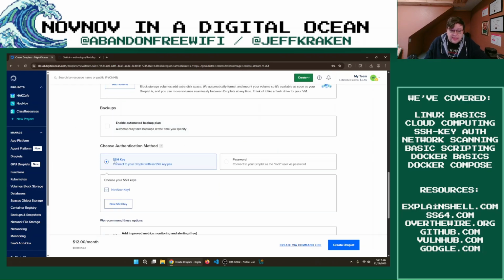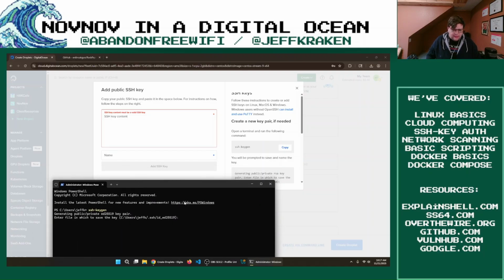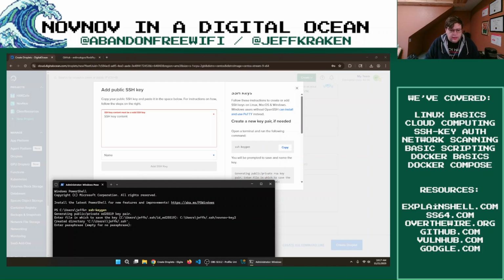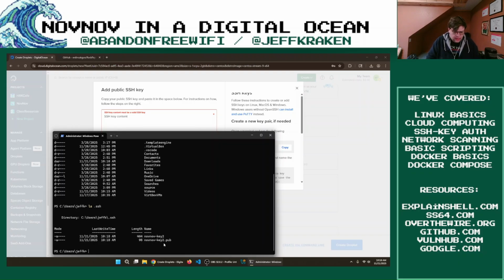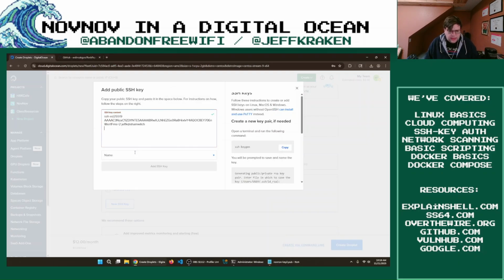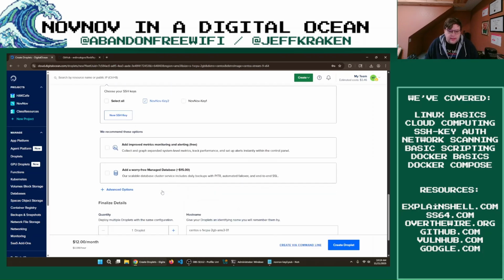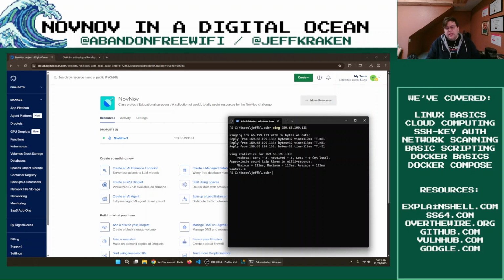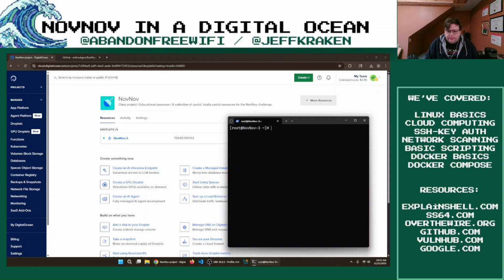Returning to Digital Ocean and Setting up a Web App | NovNov21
Welcome back to NovNov!

We're back to Digital Ocean to review some of the basics from earlier in the month and then push toward new stuff.

In this video we cover:
- Creating a Droplet
- Creating SSH Keys
- Cloning a Web App from GitHub
- Running the Web App with Python's http.server module

More to come tomorrow! Less than 10 days left in NovNov, let's see what we can break.